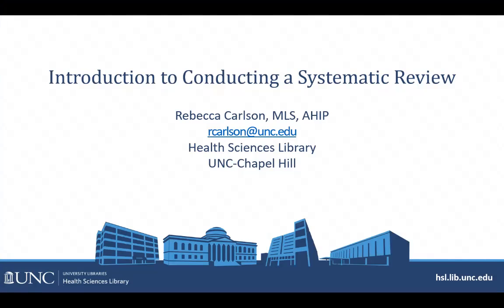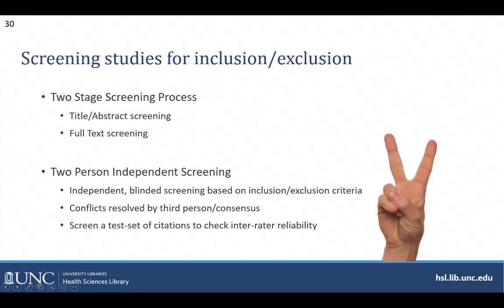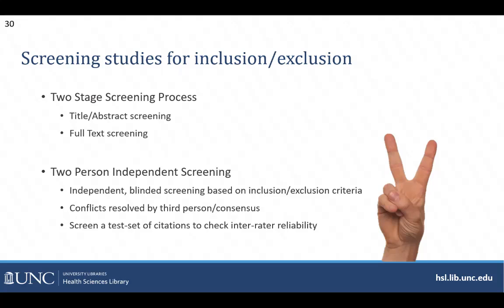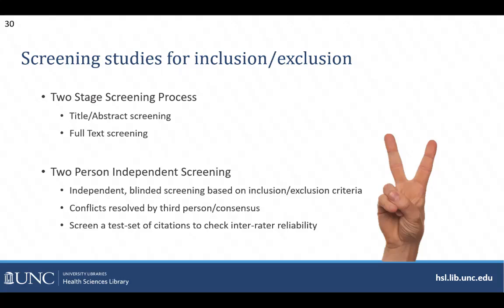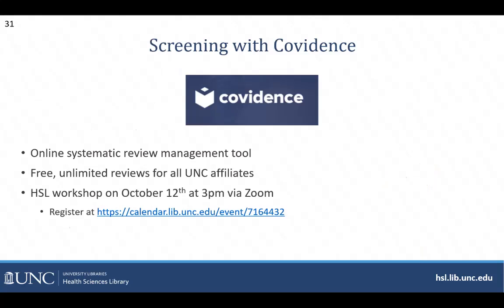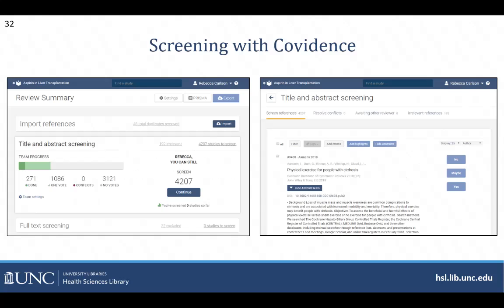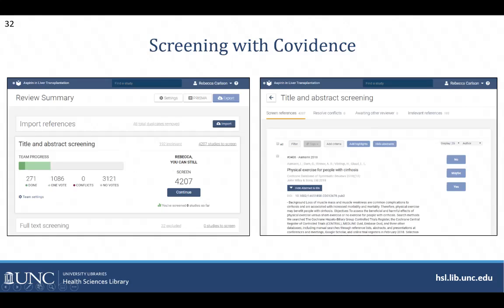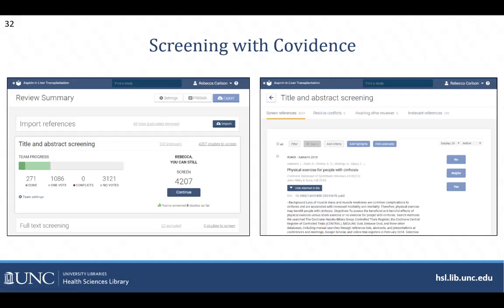Introduction to Systematic Reviews workshop - part 5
The Introduction to Conducting a Systematic Review workshop will cover recommended standards, methods, and tools for completing a systematized, scoping, or systematic review at UNC. This workshop is recommended for those who have not yet conducted such a review, but are planning to do so within the next year. This is part five of the six part workshop.